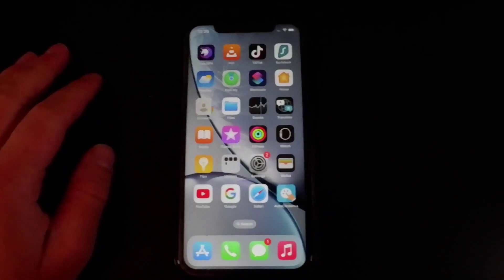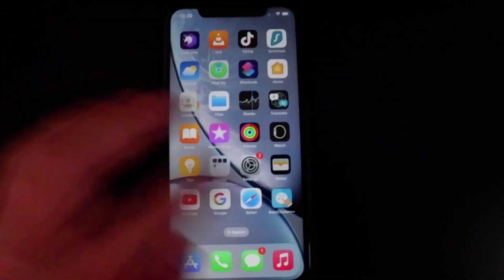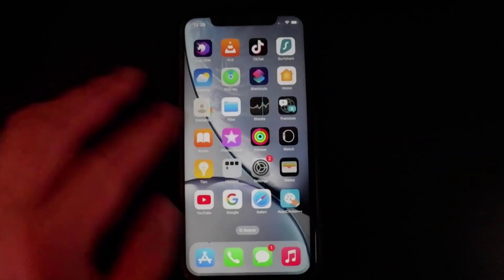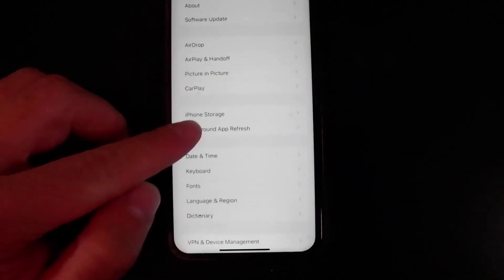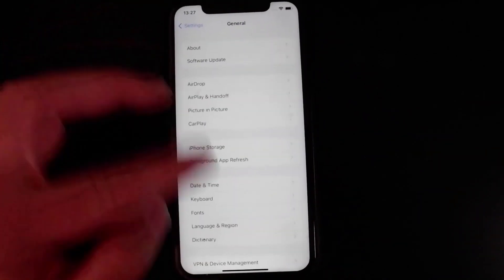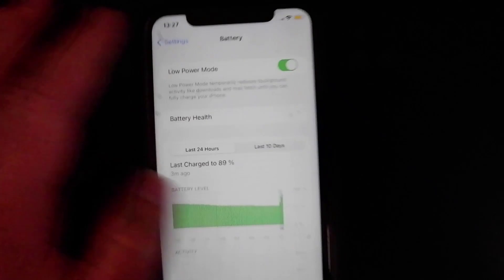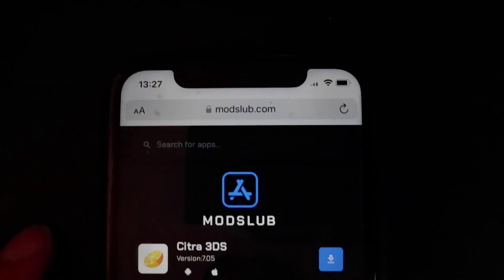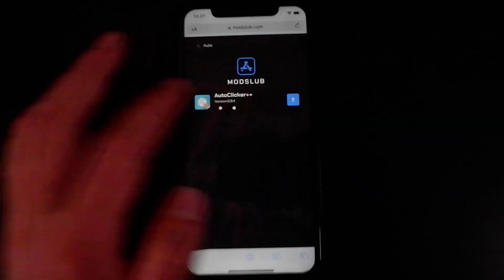How I Got Auto Clicker for iOS iPhone iPad! How to Auto Click on iOS! 2023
Hey guys, auto clicker for ios iphone ipad is here and as you can see in this video, its working perfectly. To install auto clicker on ios devices, just watch this video and follow every step correctly.